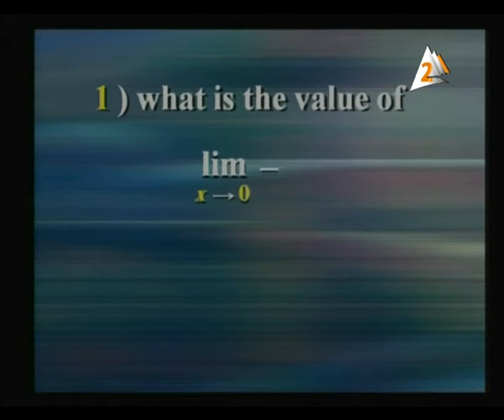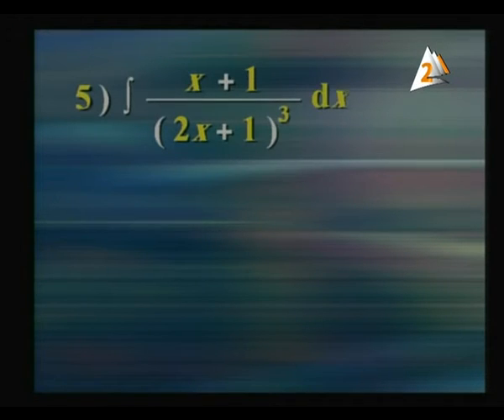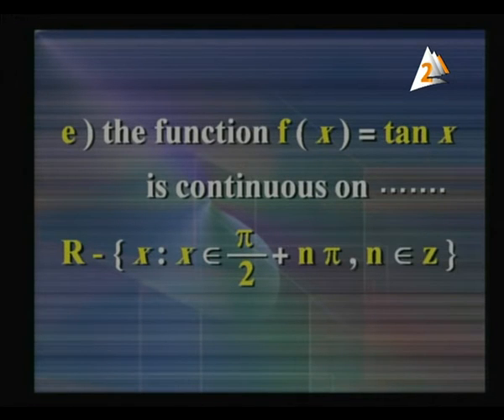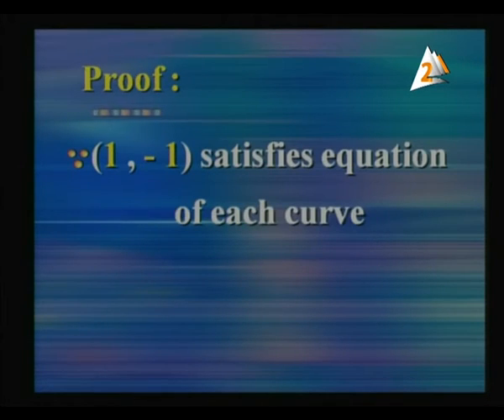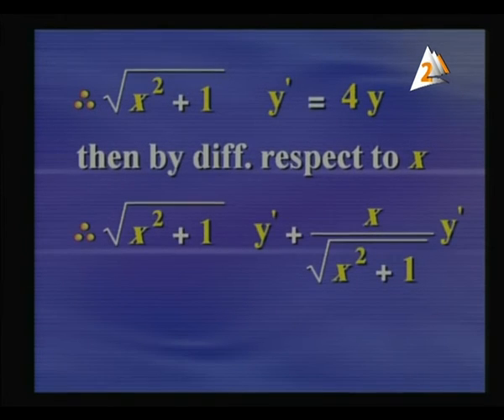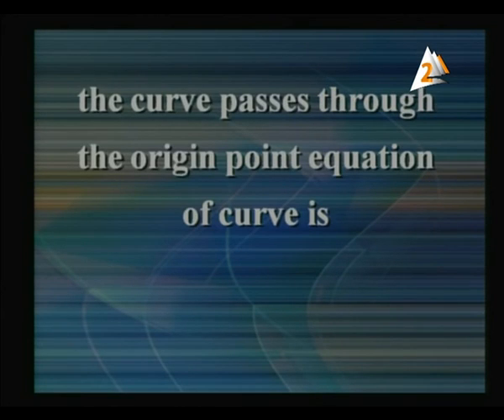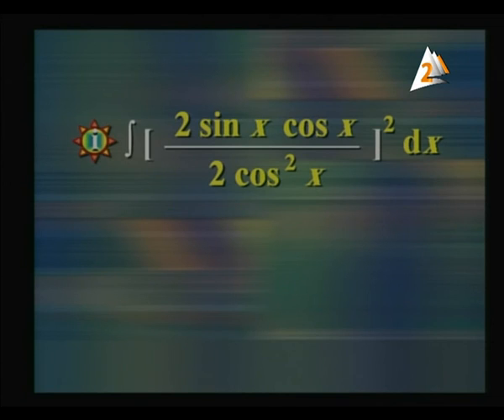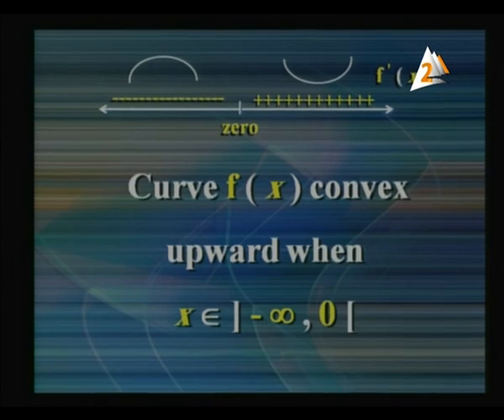19-06-2016 رياضة لغات تفاضل و تكامل للثانوية العامة مراجعة صباح الامتحان التليفزيون المصري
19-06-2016 رياضة لغات تفاضل و تكامل للثانوية العامة مراجعة صباح الامتحان التليفزيون المصري